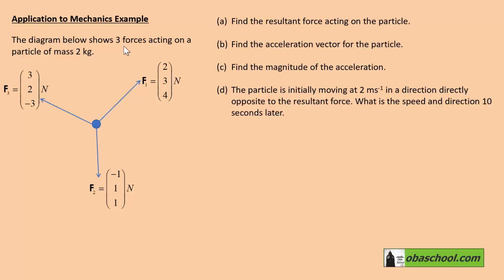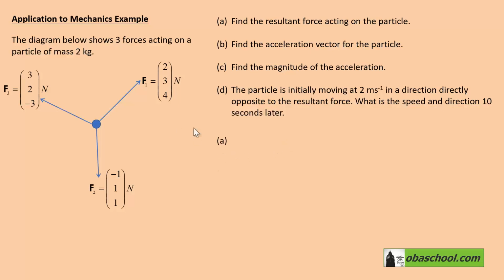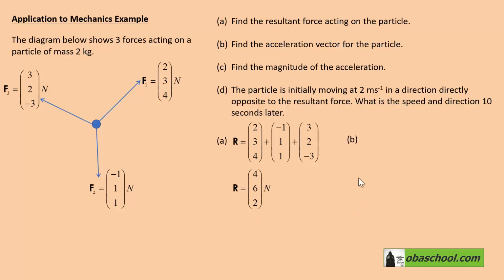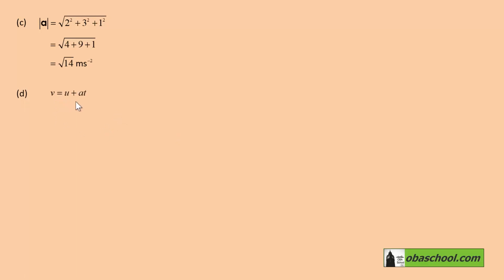Vectors - 1.10 Solving Geometric Problems - Solving Geometric Problems ex 1